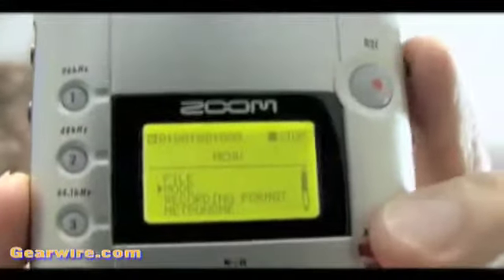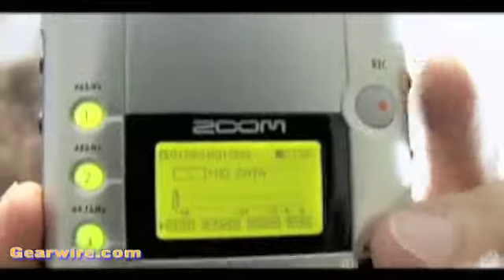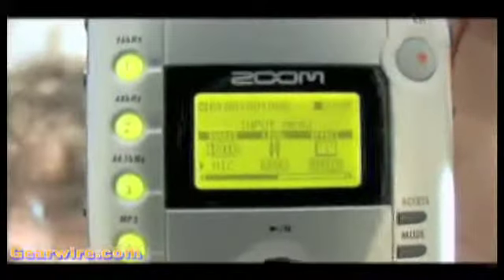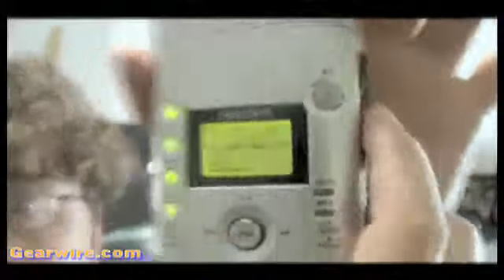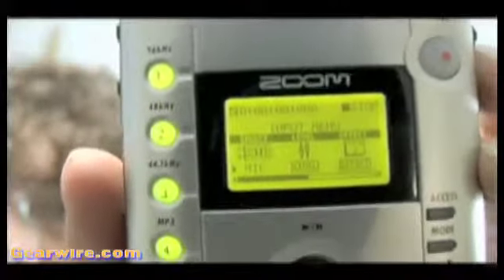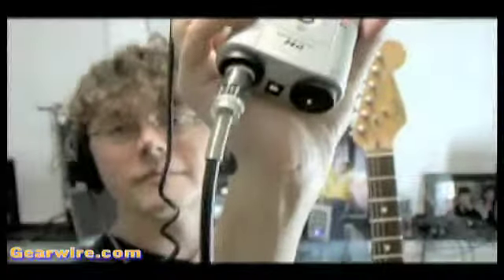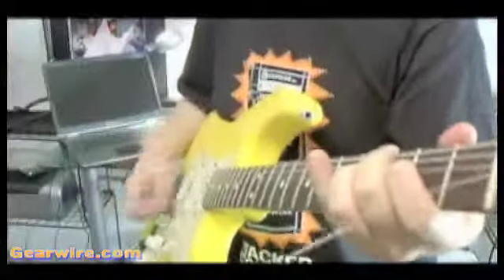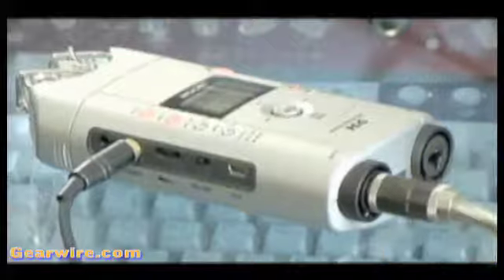Zoom H4: Introduction To Four-Track Mode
The Zoom H4 is a combination stereo recorder and four track. This video gives us a basic overview of the four track section, and introduces us to the basic features. The first of a series of videos on the Zoom H4 four-track capabilities, this should whet your appetite for more. Just ignore that Bob Dylan hair and try not to giggle too much, eh?
The Zoom H4 is proving to be quite a multi-talented tool. Combine the four track mode with the nice array of effects, amp modeling, and other features and you have a well-rounded tool for recording shows, rehearsals, band interviews, location sound, and much more...